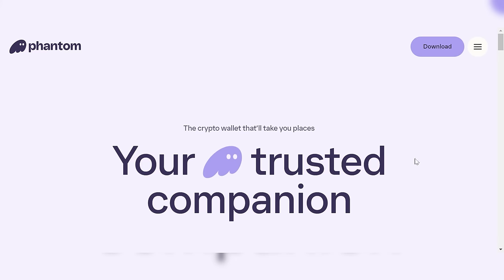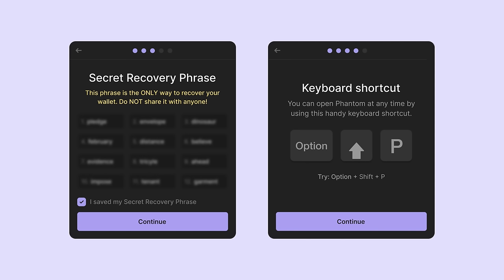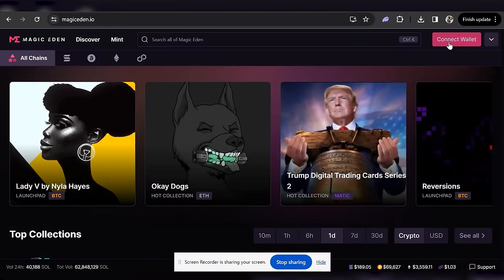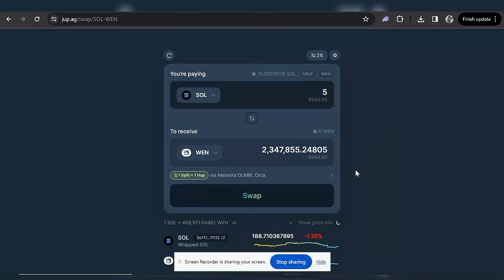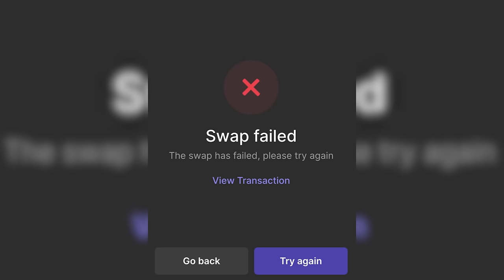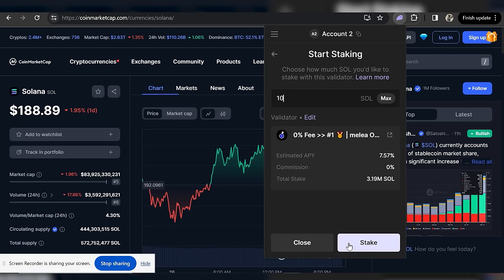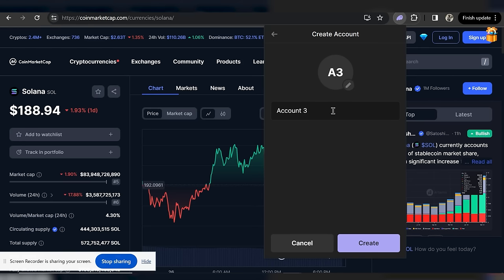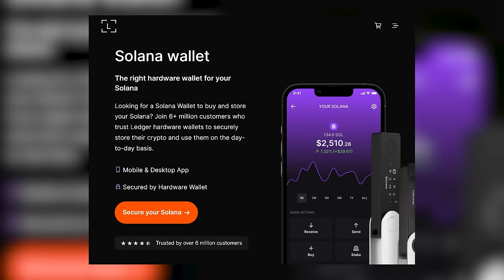How to Use Phantom Wallet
A beginners guide to using Phantom wallet on Solana.

📻 Listen On The Go With The Lark Davis Podcast

🌟🌟🌟 BEST EXCHANGES TO BUY CRYPTO 🌟🌟🌟
💰 BINANCE: BEST EXCHANGE FOR BUYING CRYPTO IN THE WORLD

⚜️⚜️⚜️ TOP CRYPTO SERVICES & PRODUCTS ⚜️⚜️⚜️
🔢 #1 CRYPTO TAX SOFTWARE - IF YOU OWN OR TRADE CRYPTO YOU NEED THIS

Using any cryptocurrency platform involves risk which may result in a complete loss of funds. Futures trading is a high-risk activity and should only be undertaken by those who understand the risks and are prepared to sustain a complete loss of funds. Thank you for your support.